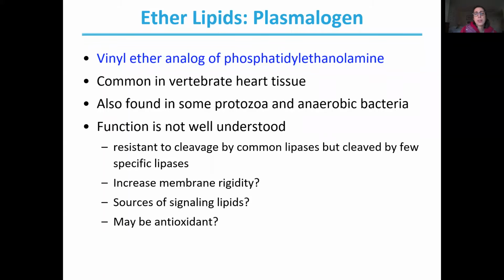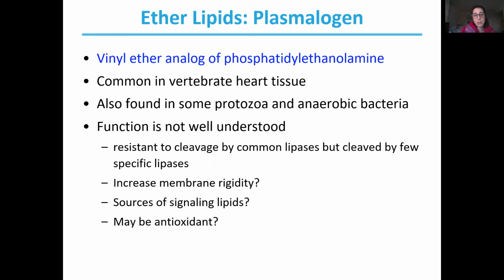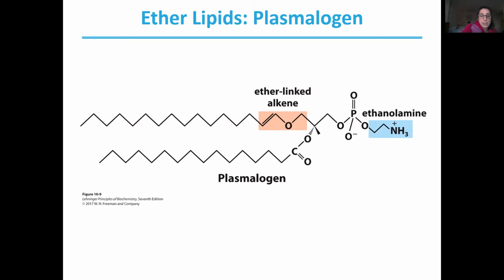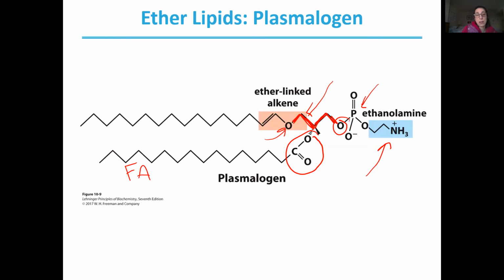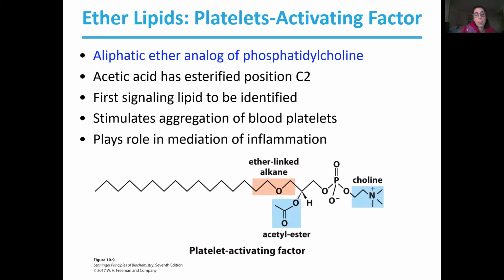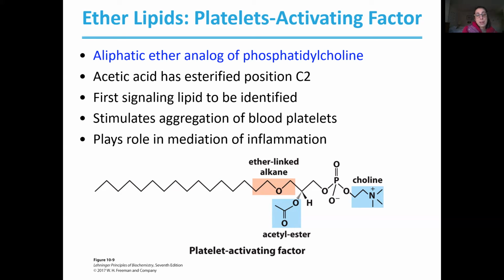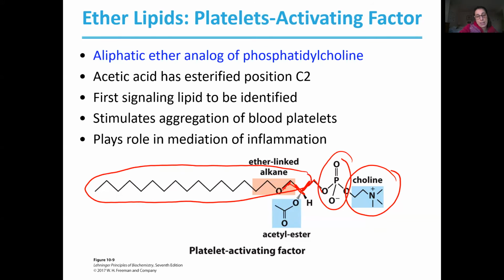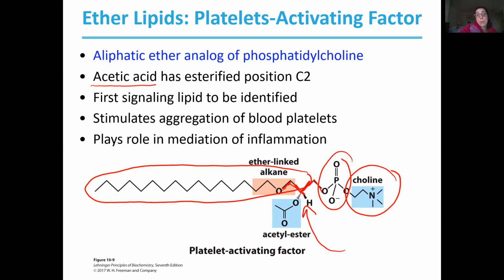Biochemistry Lecture 10.9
Etherlipids: plasmalogens